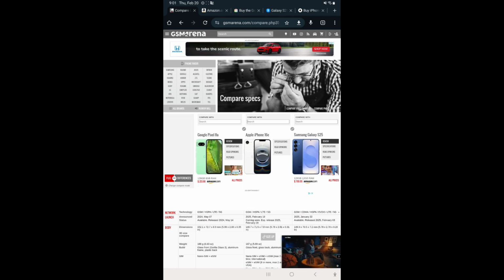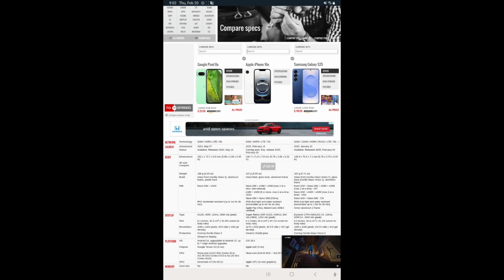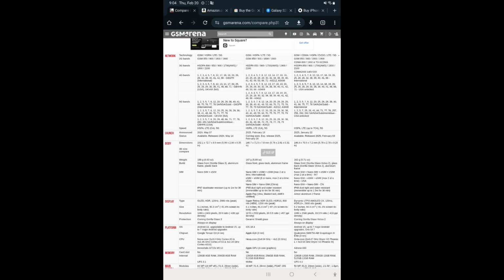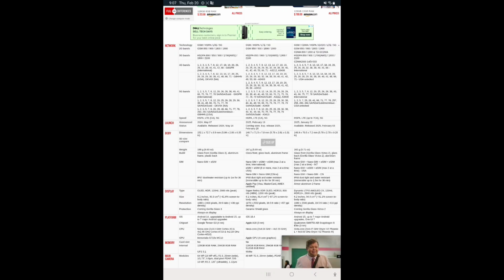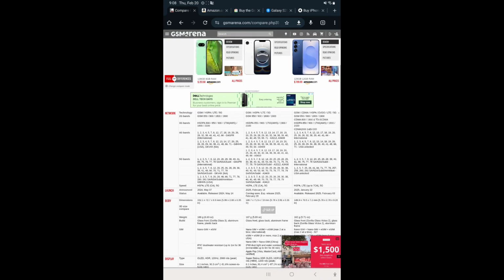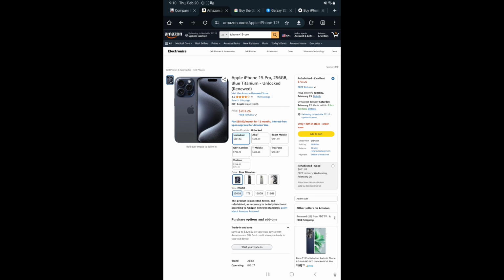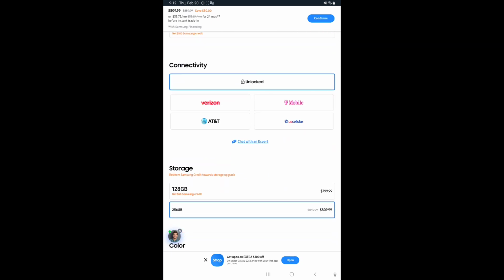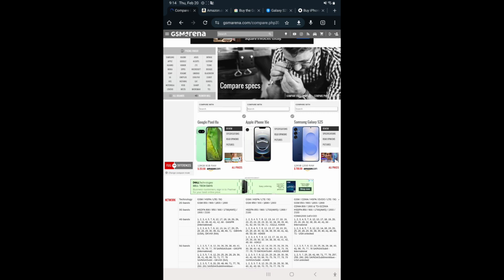How I Feel About The iPhone 16e And What I Recommend Let's Discuss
Apple iPhone 15 Pro, 256GB, Blue Titanium - Unlocked (Renewed)

Google Pixel 8a Obsidian - 256 GB - Unlocked

SAMSUNG Galaxy S25 256GB 12GB RAM  Unlocked, Global Model - Silver Shadow